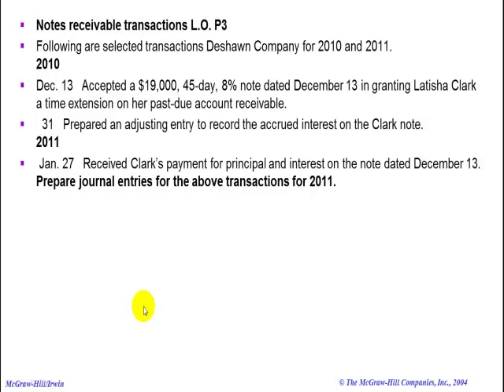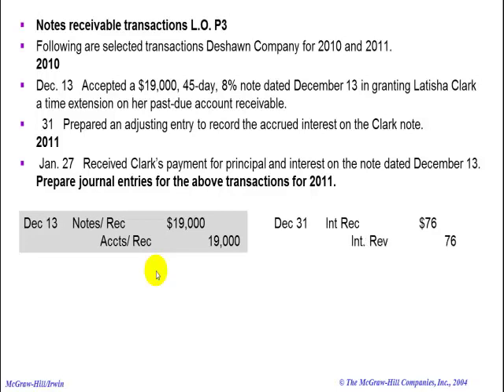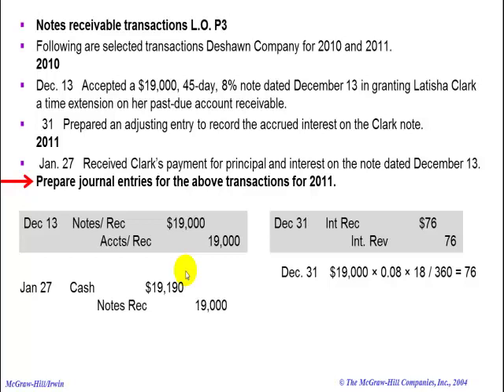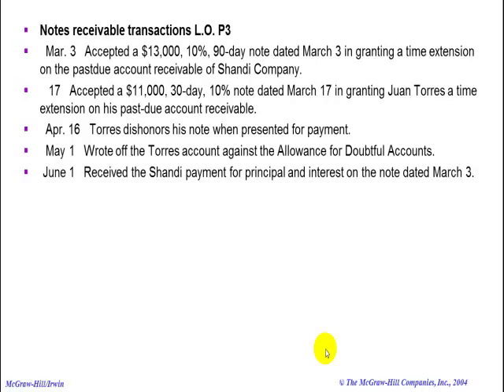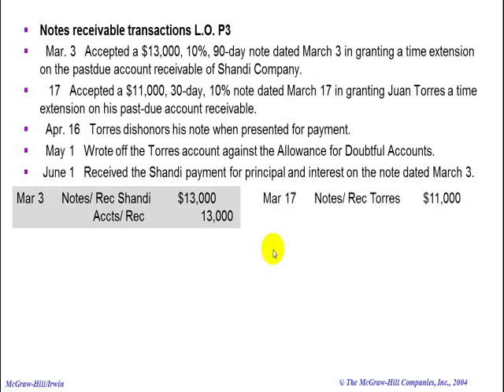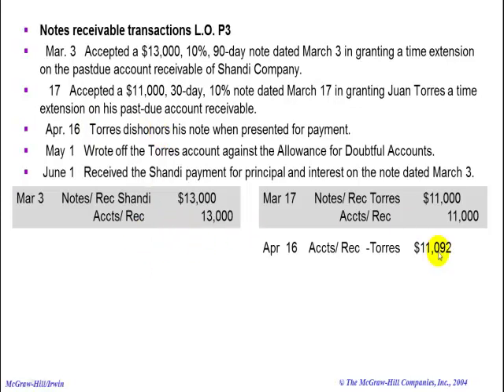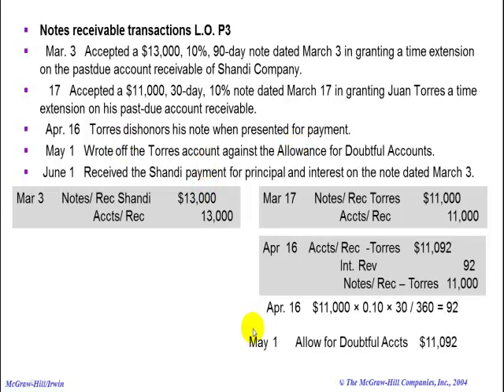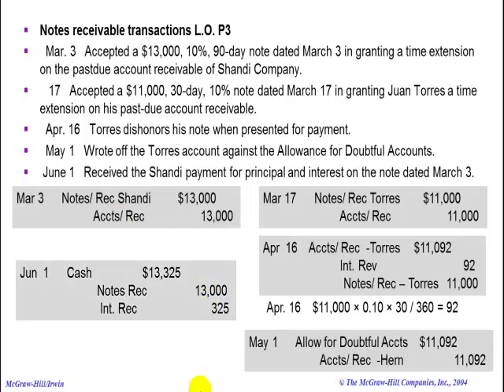Ex 9-11 22nd Edition